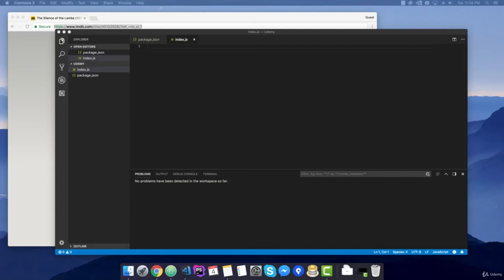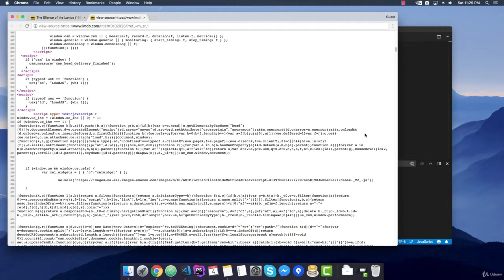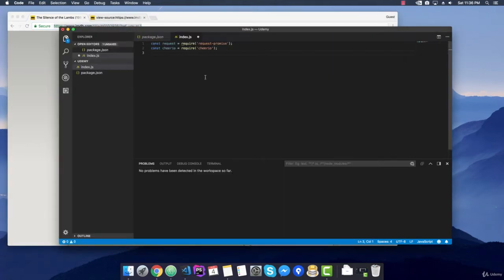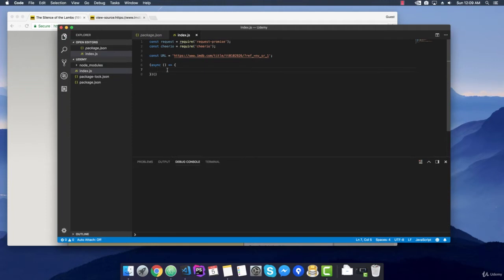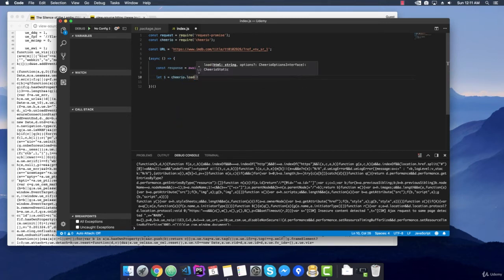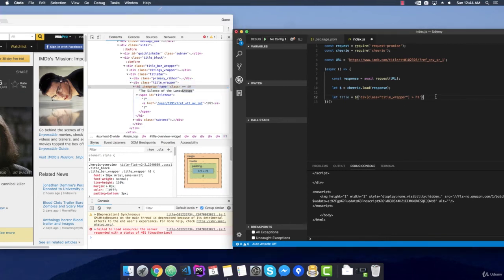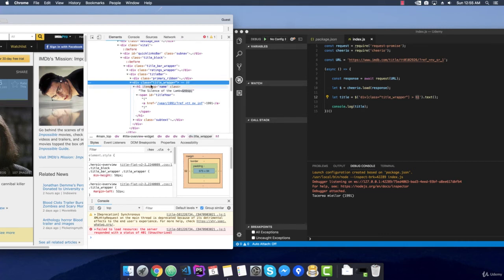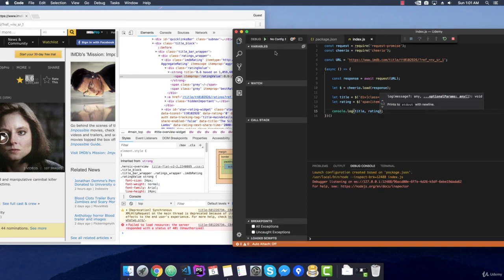nodeJs web scraping tutorial | Cheerio and puppeteer | IMDB scrapper #02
In this tutorial we are going too make IMDB scrapper using cheerio.
nodeJs web scraping tutorial series using Cheerio and puppeteer:

What is IMDB ?IMDb is an online database of information related to films, television programs, home videos, video games, and streaming content online – including cast, production crew and personal biographies, plot summaries, trivia, ratings, and fan and critical reviews.

What is Cheerio? Cheerio is an open-source library that will help us to extract relevant
data from an HTML string.

In this series what you are going to learn.
Node js web scraping tutorial. In this session, you will learn how to build a web scraper
with NodeJS using Cheerio and puppeteer.

Puppeteer is a Node library that provides a high-level API to control headless Chrome
or Chromium over the DevTools Protocol. It can also be configured to use full
(non-headless) Chrome or Chromium.